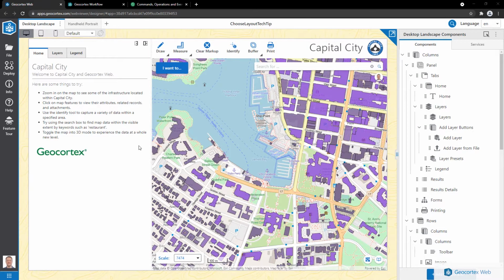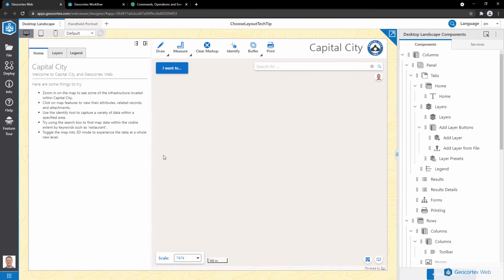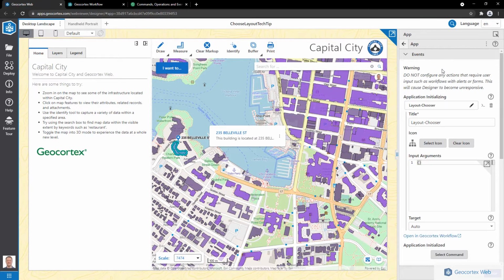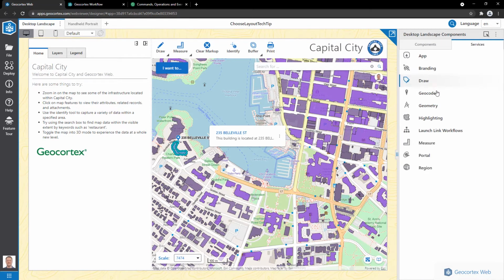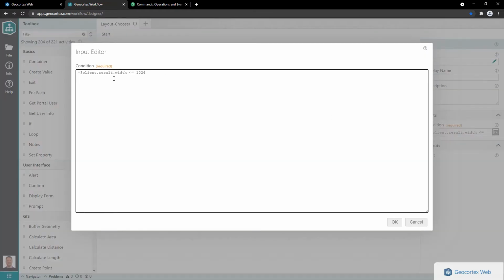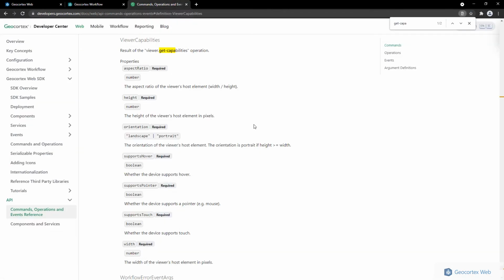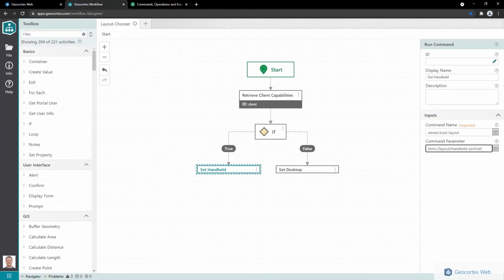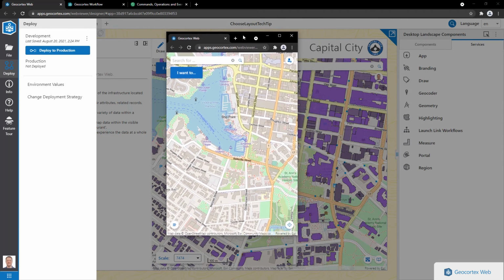Load Different Layouts on Startup in Geocortex Web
Are you looking for a simple way to create apps that change layout based on a user’s device type? In this week’s Geocortex Tech Tip, Paul demonstrates how to configure Geocortex Web applications that load different layouts on startup. This is an easy way to simplify development requirements while improving viewer experiences!